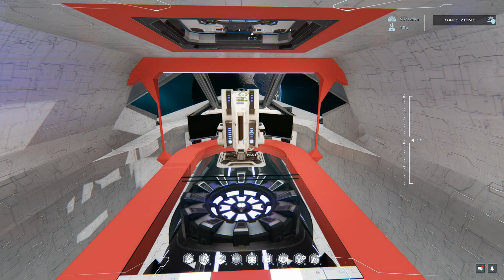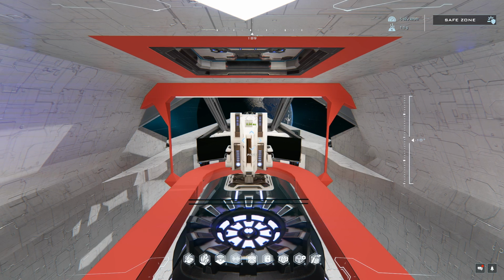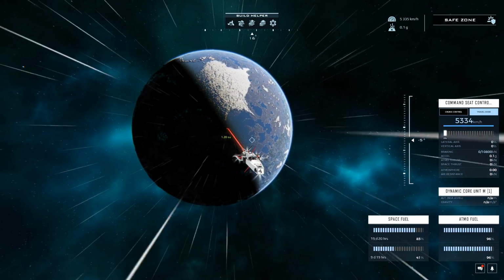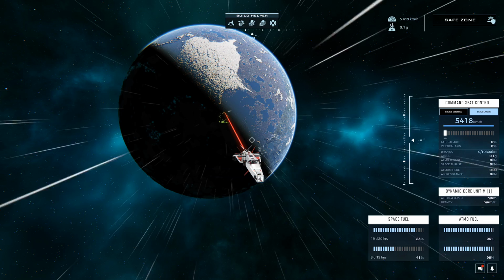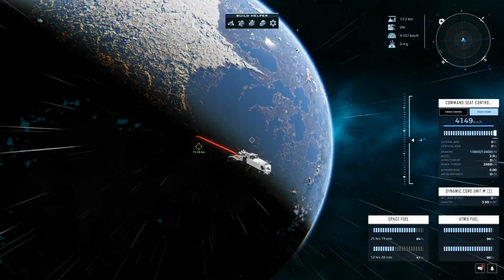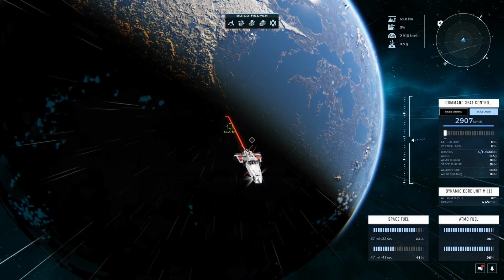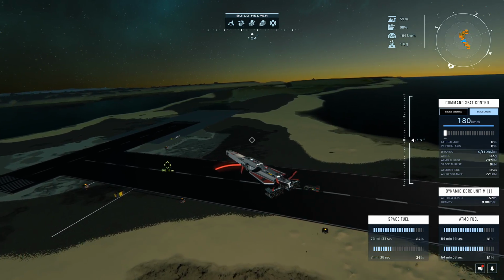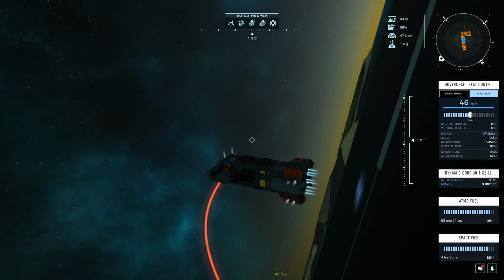Advanced Atmospheric Reentry Part 2 | Dual Universe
Advanced Reentry!